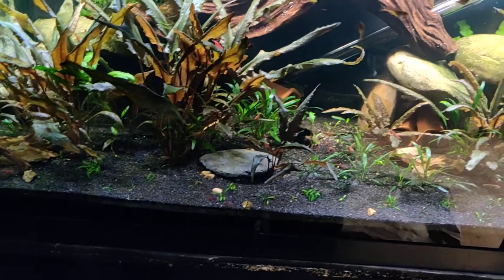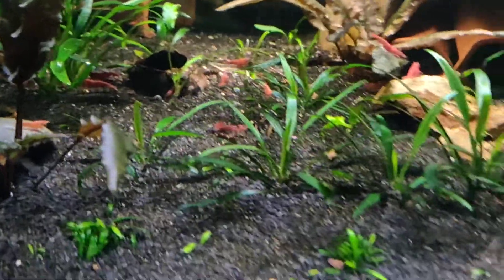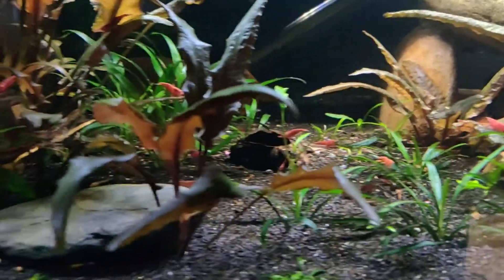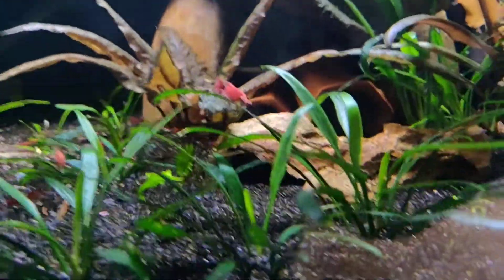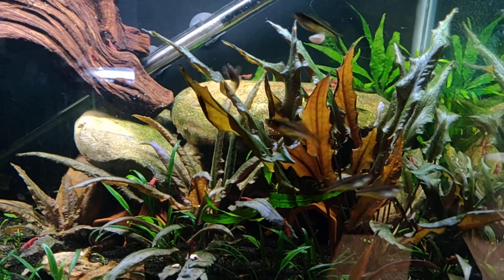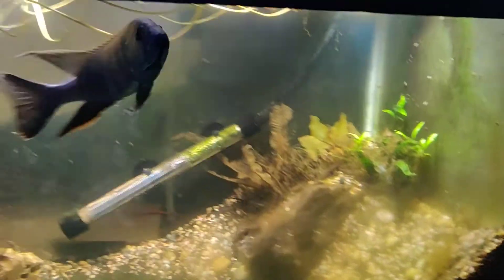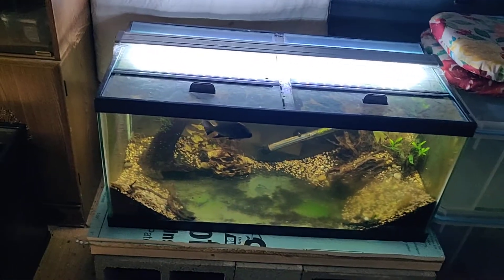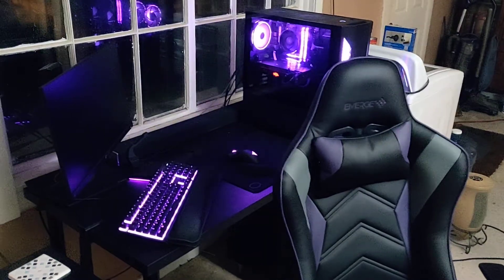17 Baby bristlenose buddies